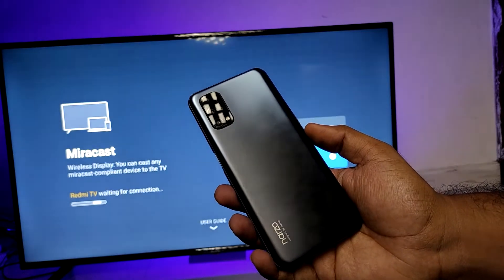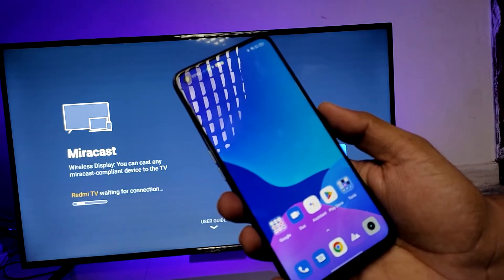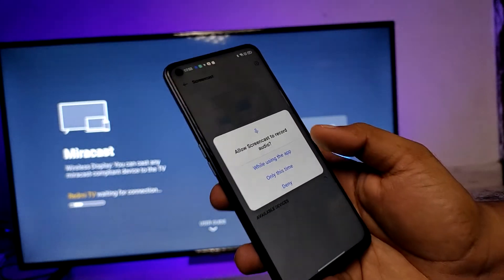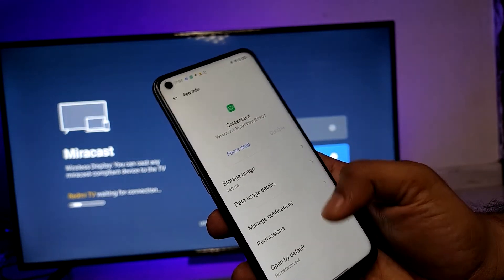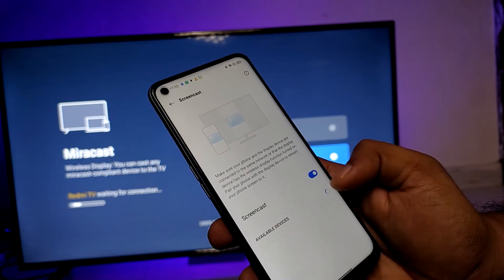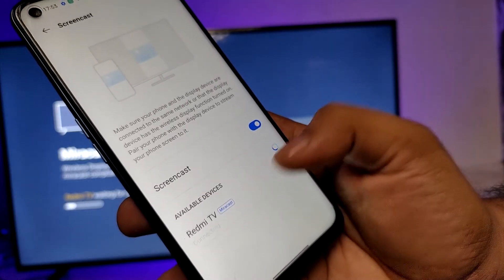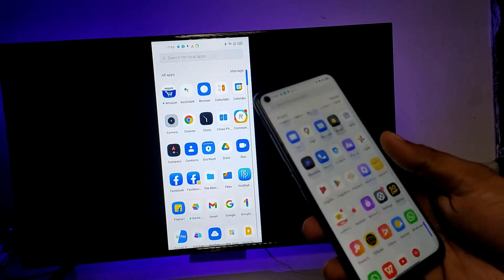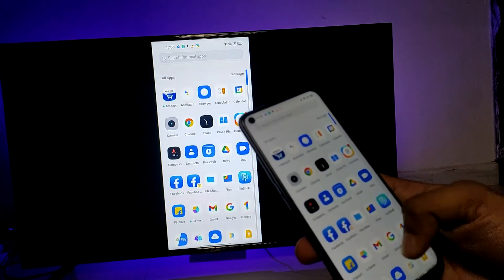How to Screen Cast Realme Narzo 30 Pro to Smart TV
Hey Friends  ! Checkout this new video of How to Screen Cast Realme Narzo 30 Pro to Smart TV